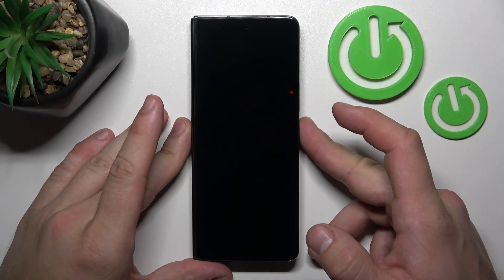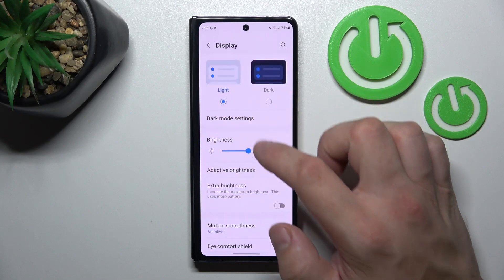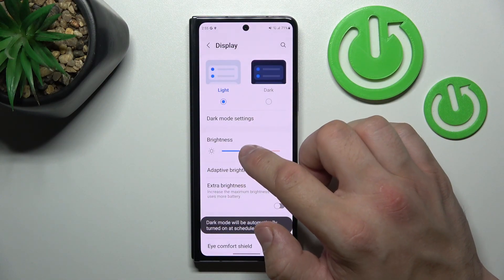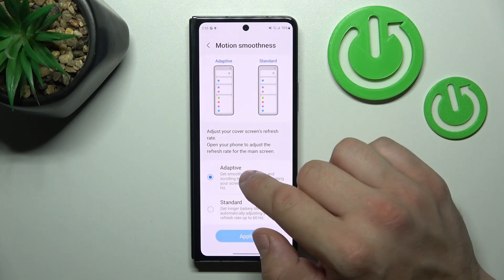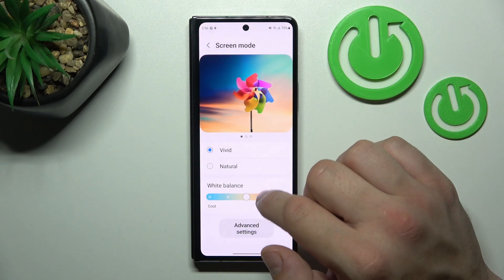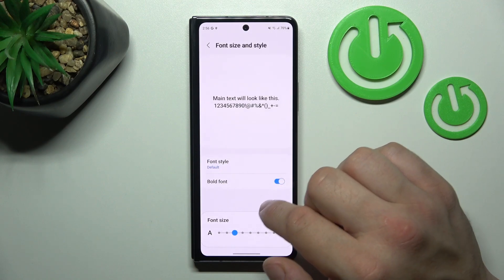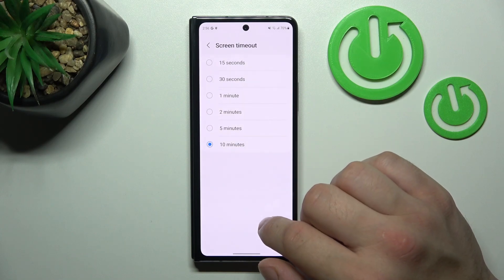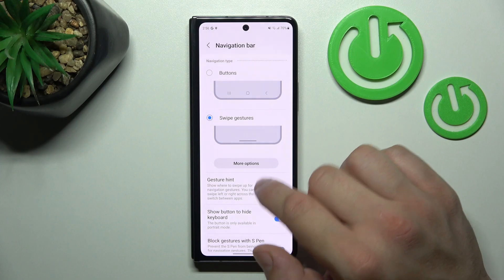How to Find & Configure the Display Settings on a SAMSUNG Galaxy Z Fold5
Unlock the visual potential of your SAMSUNG Galaxy Z Fold5 with our comprehensive tutorial! Learn how to expertly manage and change display options on your device. From brightness adjustments to screen modes, we'll guide you through the process step by step. Tune in now to customize your viewing experience and make the most of your Galaxy Z Fold5's stunning display.

How to manage display options on a SAMSUNG Galaxy Z Fold5? How to change display preferences on a SAMSUNG Galaxy Z Fold5? How to adjust screen brightness on a SAMSUNG Galaxy Z Fold5? How to customize interface colors on a SAMSUNG Galaxy Z Fold5? How to modify the display refresh rate on a SAMSUNG Galaxy Z Fold5?